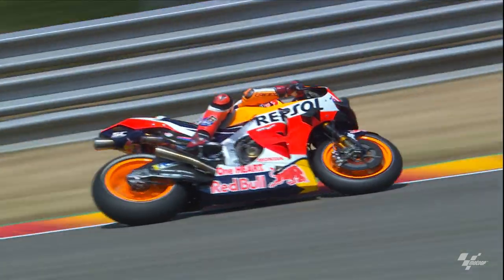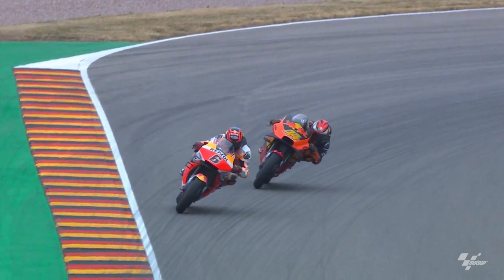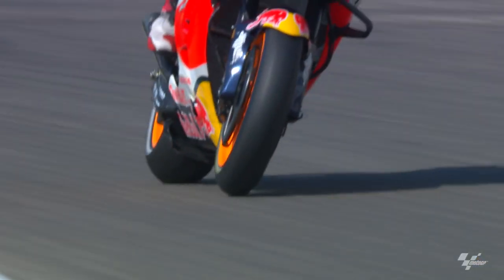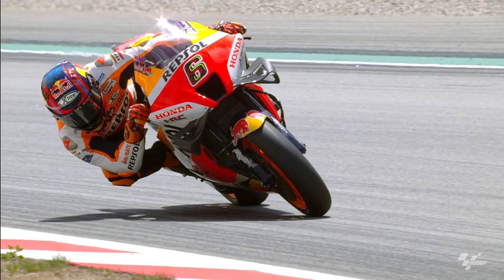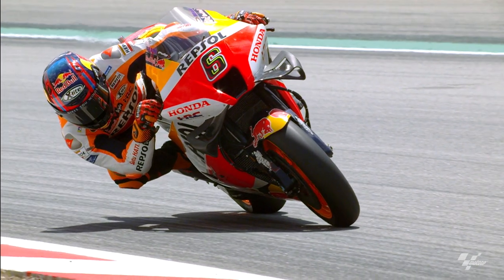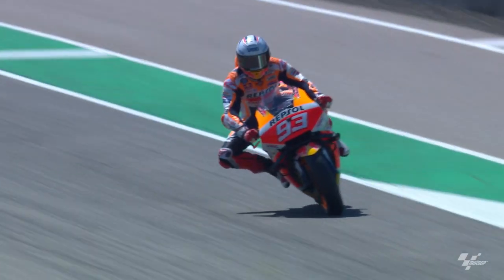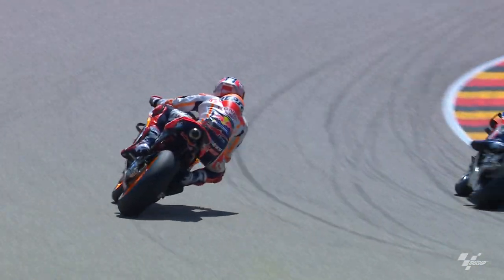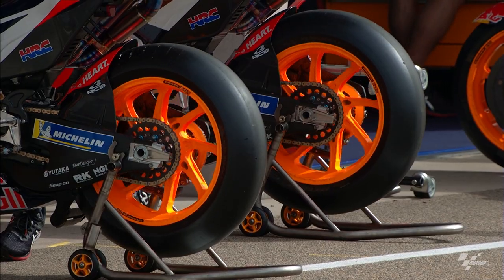Track by Track | Sachsenring with Stefan Bradl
A quirky little circuit with lots of character! ✨

Home hero Stefan Bradl gives us an insight into how to unlock all the Sachsenring's secrets! 🔓